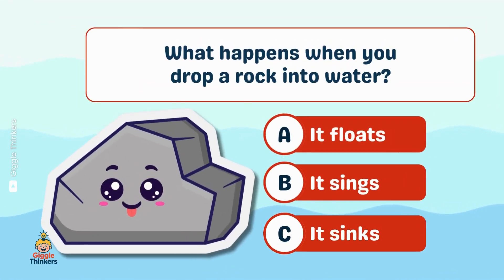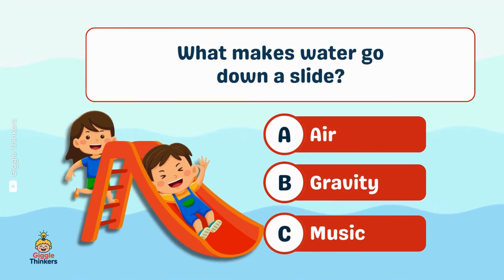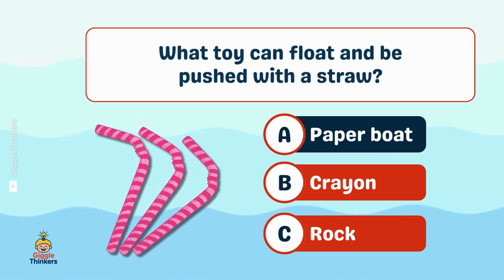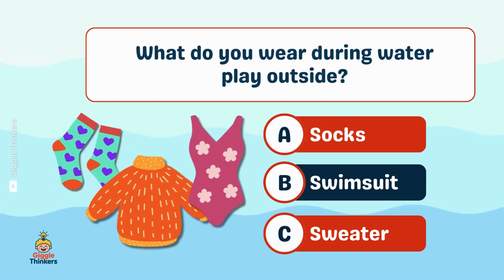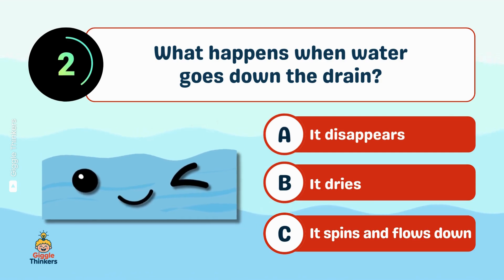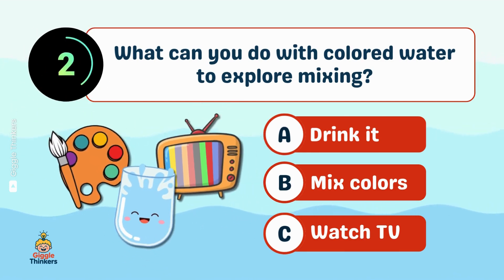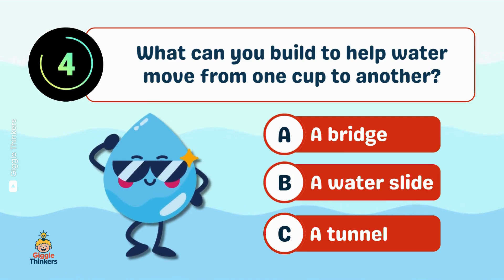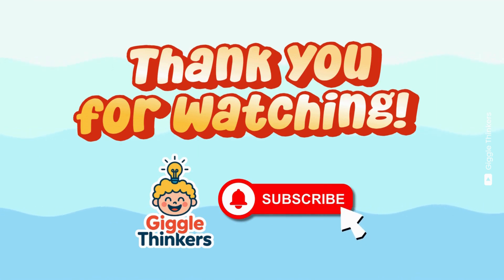Water Play Quiz for Kids! 💦 Sink or Float? Fun Learning Game | Giggle Thinkers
💦 Splash into learning with Giggle Thinkers!
In this exciting Water Play Wonders Quiz, kids will dive into the world of water science through fun and simple questions designed for early learners. From sinking and floating to pouring and measuring, this quiz teaches basic STEM concepts in a joyful, interactive way!
🧠 Kids will learn:
What items sink or float
How gravity and funnels work
What tools are used for pouring and measuring
The magic of water play and science exploration!
🌈 Perfect for toddlers, preschoolers, and kindergartners—whether at home, in class, or during bath time learning!
✅ Watch. Guess. Learn. Giggle!